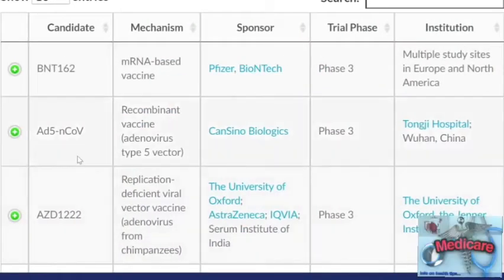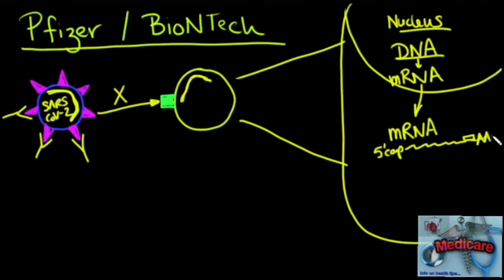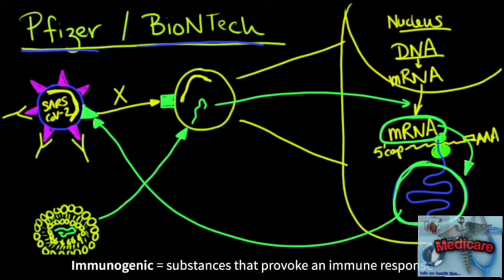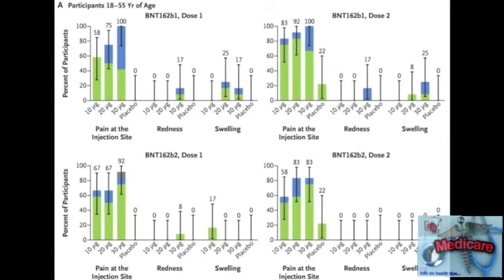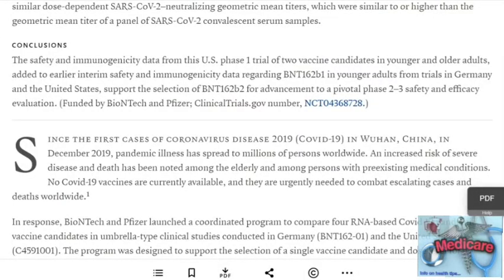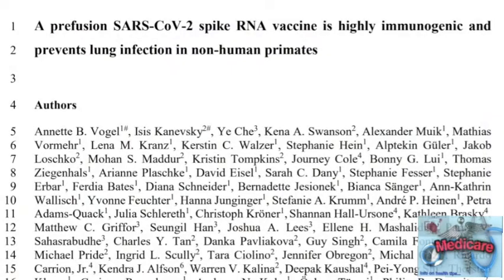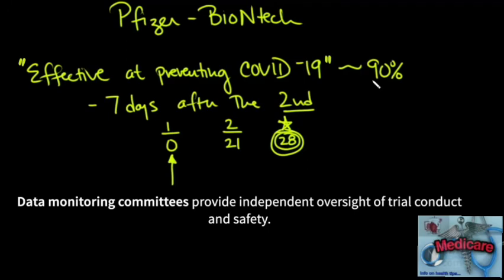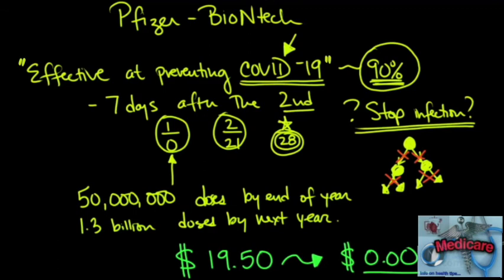How does Pfizer vaccine work/ coronavirus vaccine pfizer/Pfizer covid 19 vaccine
Pfizer  is an American multinational pharmaceutical corporation. One of the world's largest pharmaceutical companies, it is ranked 57 on the 2018 Fortune 500 list of the largest United States corporations by total revenue.
       Headquartered in Manhattan, Pfizer develops and produces medicines and vaccines for a wide range of medical disciplines, including immunology, oncology, cardiology, endocrinology, and neurology. Its products include the blockbuster drug Lipitor (atorvastatin), used to lower LDL blood cholesterol; Lyrica (pregabalin) for neuropathic pain and fibromyalgia; Diflucan (fluconazole), an oral antifungal medication; Zithromax (azithromycin), an antibiotic; Viagra (sildenafil) for erectile dysfunction; Celebrex (also Celebra, celecoxib), an anti-inflammatory drug; and Prevnar 13, a pneumococcal conjugate vaccine.